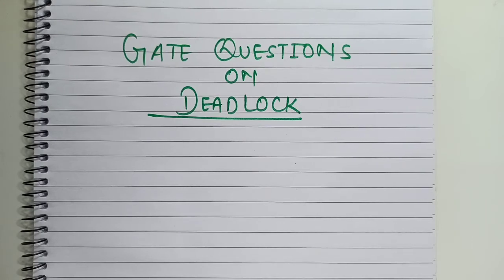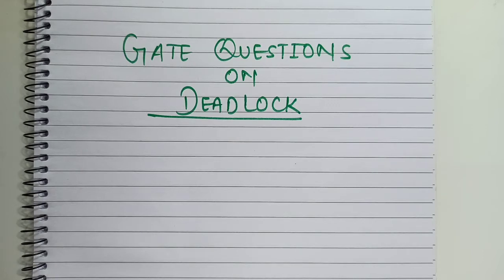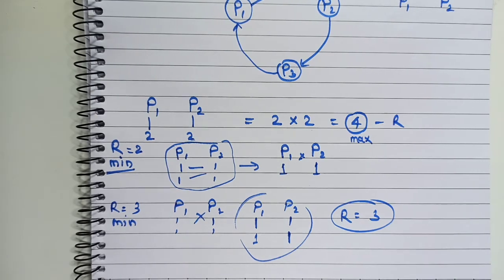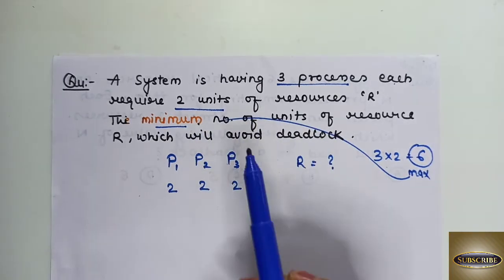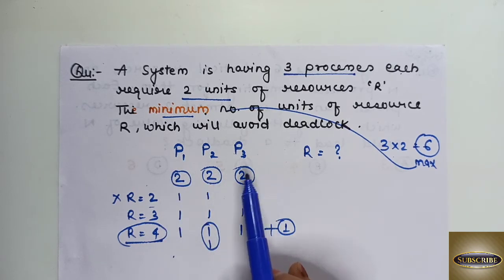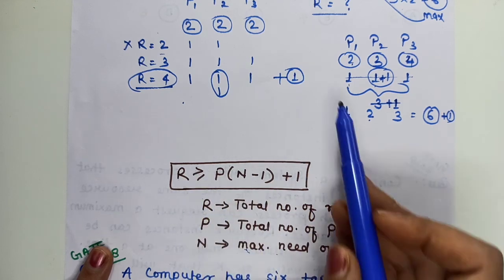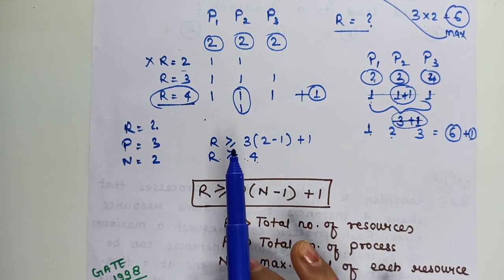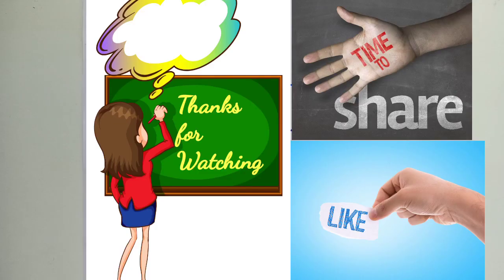Numericals on Deadlock | Easy way to solve Questions on deadlock